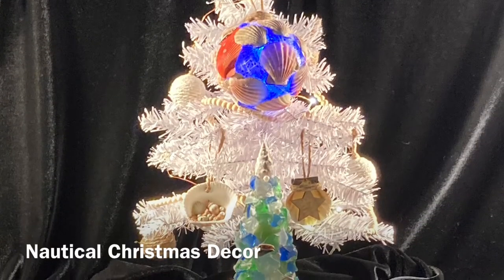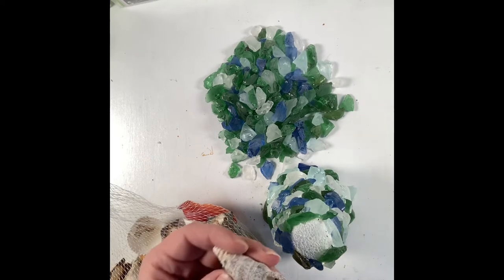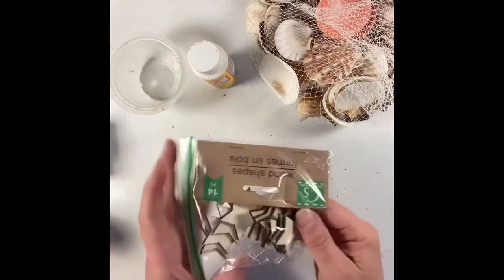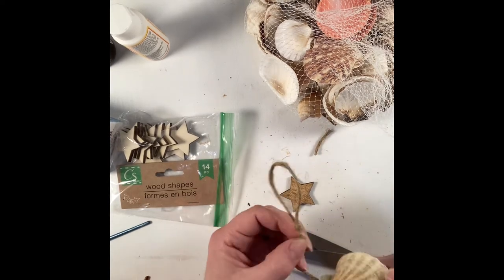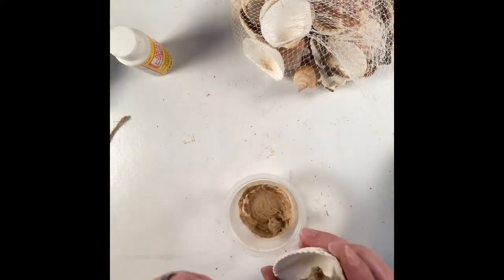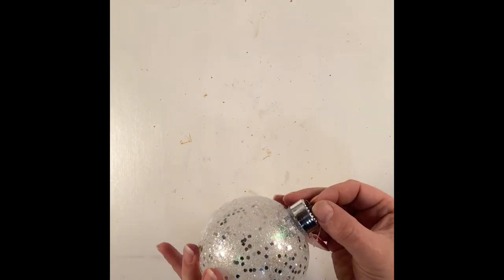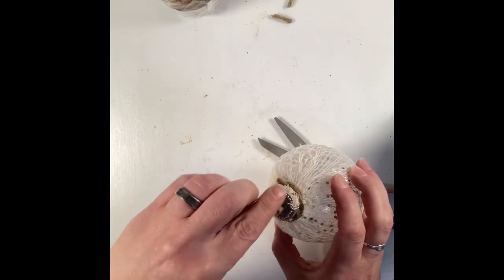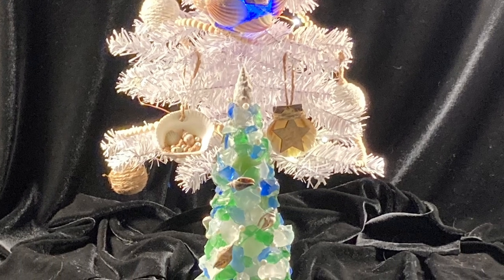4 Nautical Christmas Decorations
Welcome back to Littles By Lira!

Today we are going to make four different nautical themed Christmas decorations: a sea glass tree and three different seashell tree ornaments.

As always, you can switch these up to compliment your colors and personal aesthetic.

Other than the hot glue and paint, all these items can be found at the Dollar Tree!

❤️ ~Lira